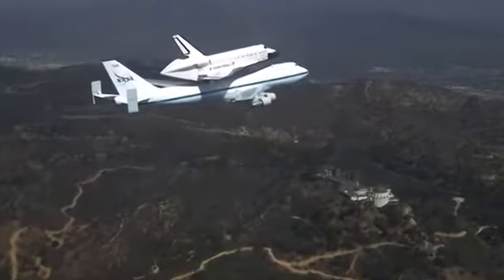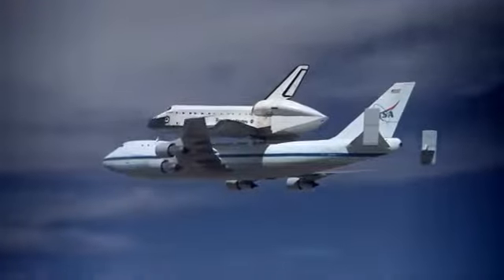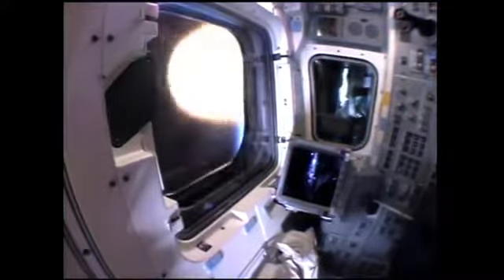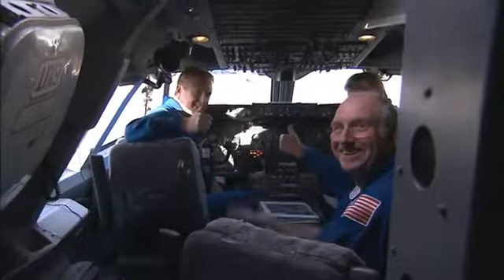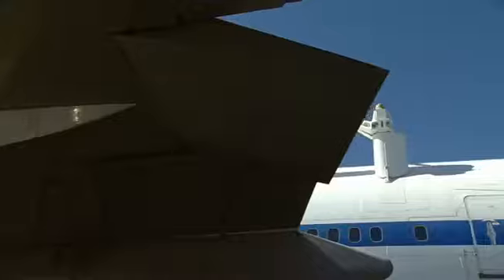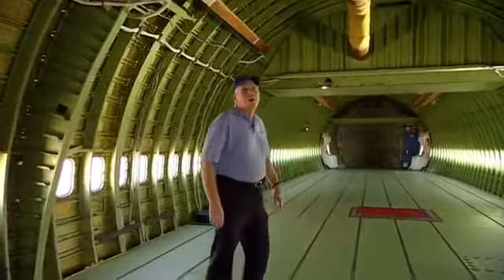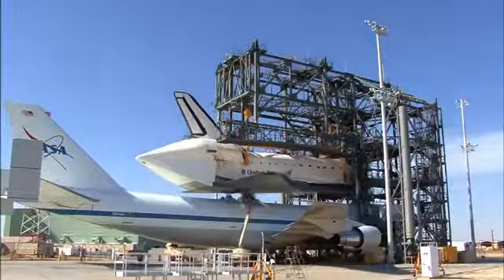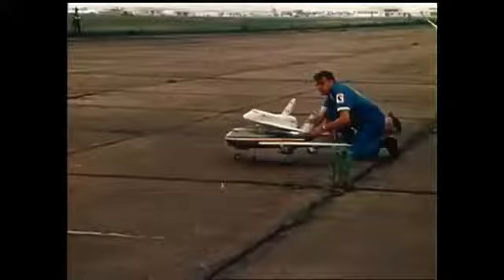Nasa's Space Shuttle Aircraft Carrier